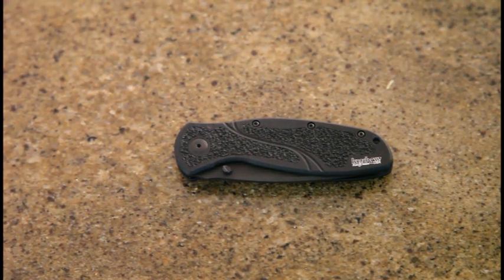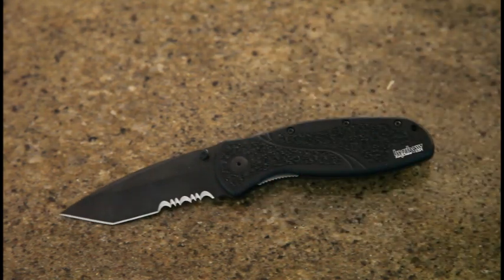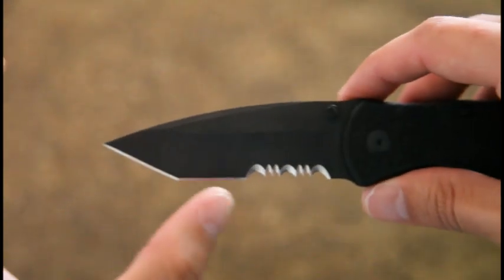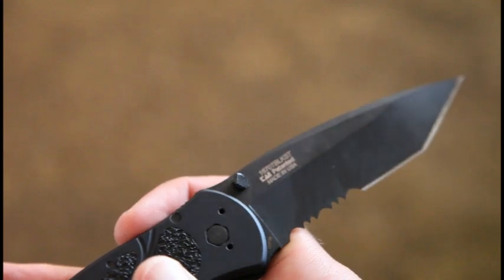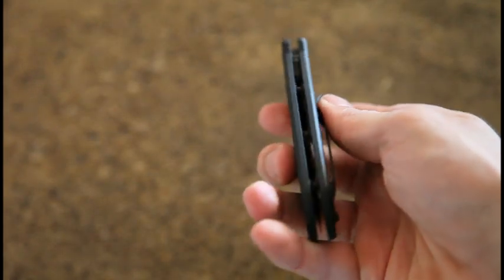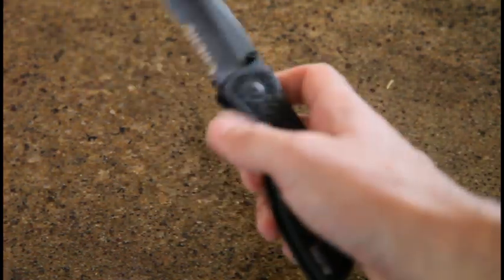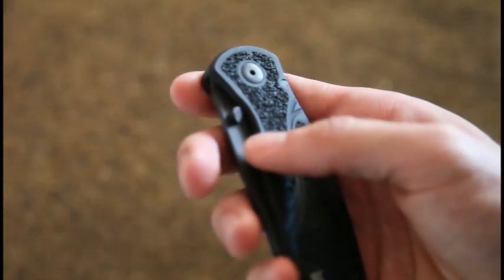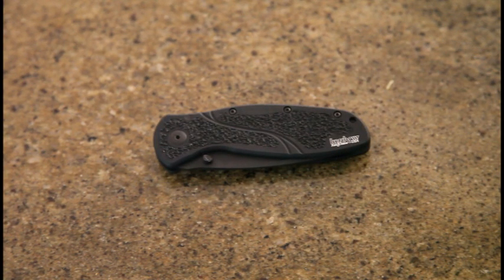Kershaw Blur 1670blkst Review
Kershaw Blur 1670blkst Review = Tactical Blur